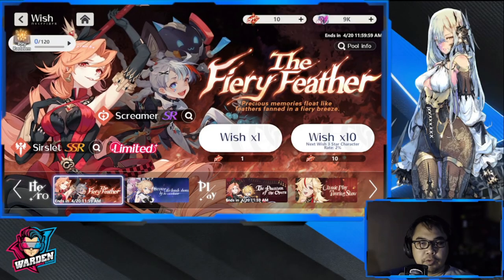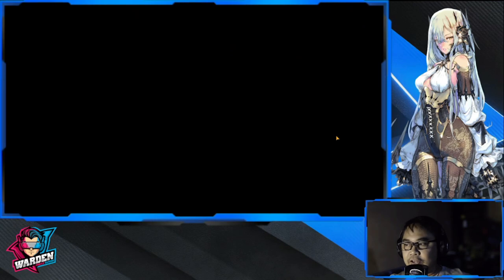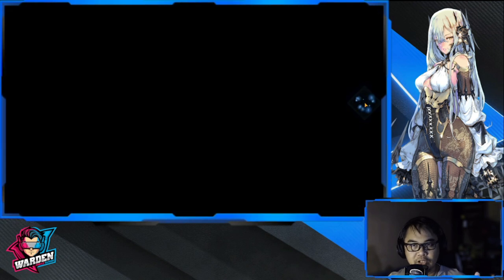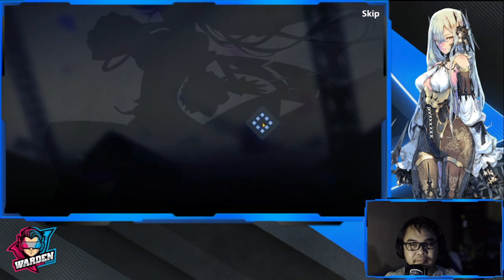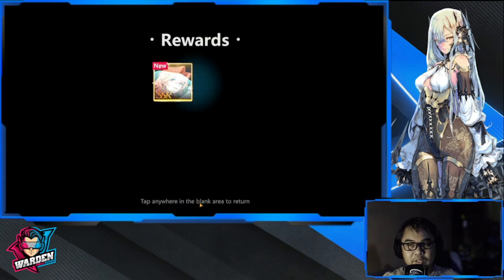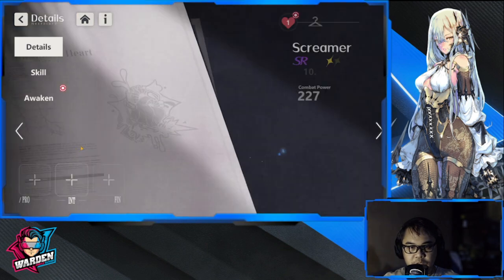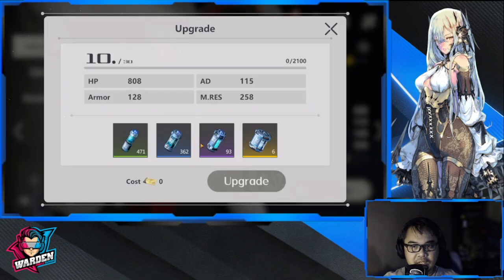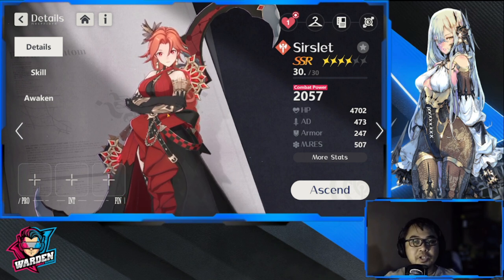[Higan: Eruthyll] Sirslet Limited Banner Summons! | Who is the 2nd SSR? Not what I Expected!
Episode 892: Sirslet Limited Banner Summons! | Who is the 2nd SSR? Not what I Expected!